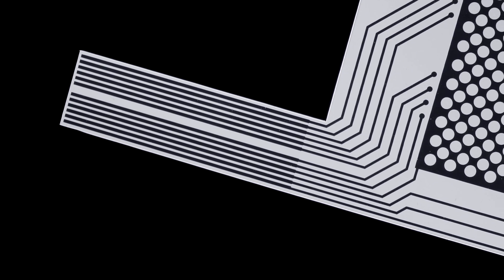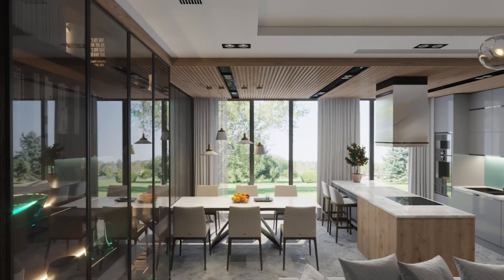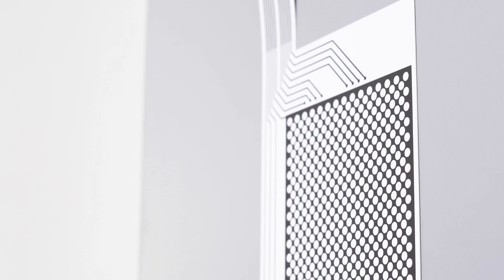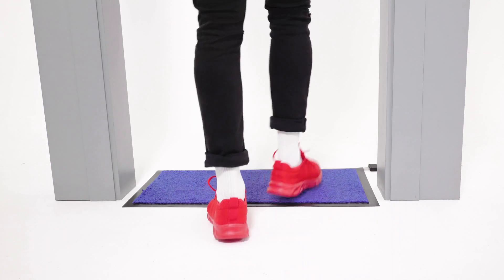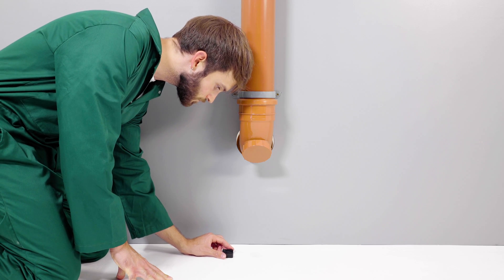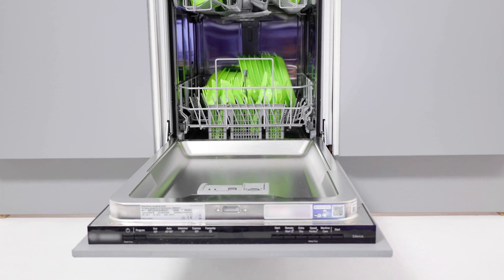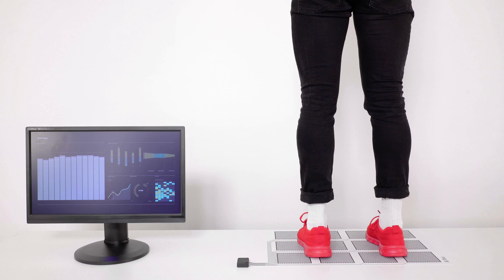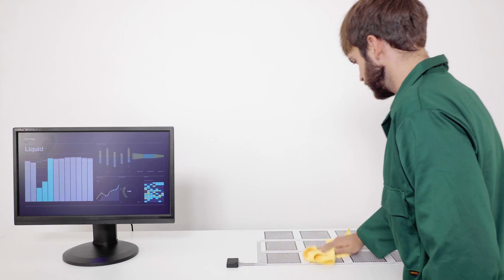Bare Conductive Technology | Solutions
We are building a future where every wall, floor, and piece of furniture is intelligent. But building smart surfaces into the world around us is not easy. We cannot instantly replace the walls of our offices or the floors of our homes. We need to build technological steps to that future.

We have created a way to apply the future to any surface, instantly with printed sensors installed like stickers, labels, and tape onto the world around us. Our modular hardware transforms these seemingly simple devices into smart surfaces that will revolutionise how we control, protect, and enhance our homes and offices.

Our sensors can be installed like a sticker in seconds and connected to smart building systems enabling, touchless, hygienic interaction on any surface, providing simple functionality like controlling the state, color, or brightness of a light, all without even touching the switch.

We can instantly create a smart floor and conceal it with a standard doormat to count occupants, measure social distancing, detect a delivery, and even differentiate between people and animals, like Rory.

But our smart surfaces can detect costly events too, like leaks from a faulty pipe. Our algorithms differentiate between false positives like floor cleaning and minor spills while sending out critical alerts, so problems get fixed fast.

Our thin, flexible sensors are perfect for monitoring hard to reach areas for minor faults and catastrophic failures, sending an alert to the appropriate party to take care of the problem as soon as it happens.

How does one technology serve so many use cases? The secret is the way we process information from the surface. Everything we measure has a different signal. We create and measure an invisible electric field around the printed sensor, interpreting data, and instantly adapting system settings. We call this technology Dynamically Functional Surfaces.

We're making it possible to put electronic intelligence anywhere with just a piece of hardware and a sticker, building a bridge to a future where digital functionality isn't ON the surface but is IN the materials themselves.

Building controls, occupancy sensing, and leak detection are just the very beginning of a revolution that will transform the world around us. Get in touch and find out more at: